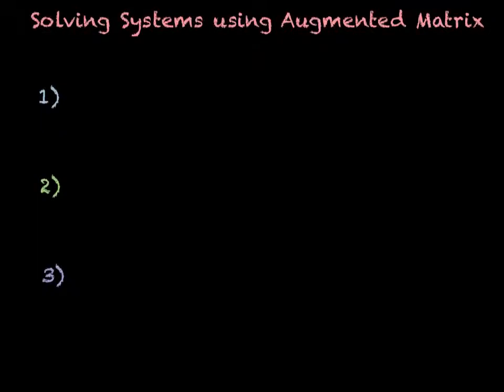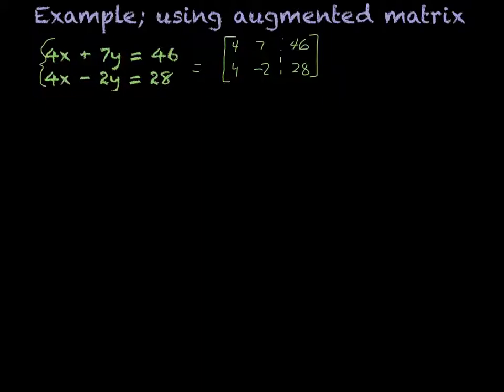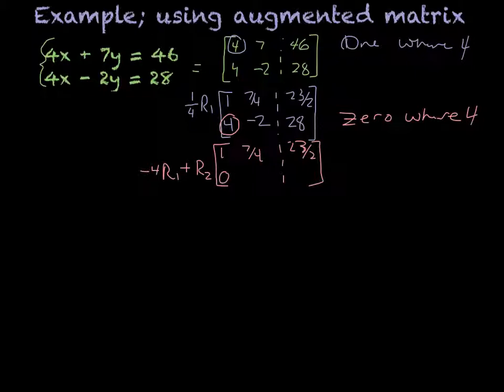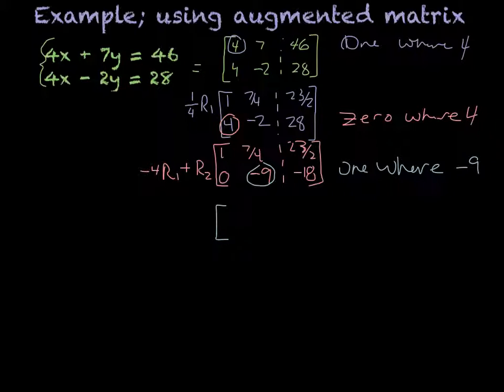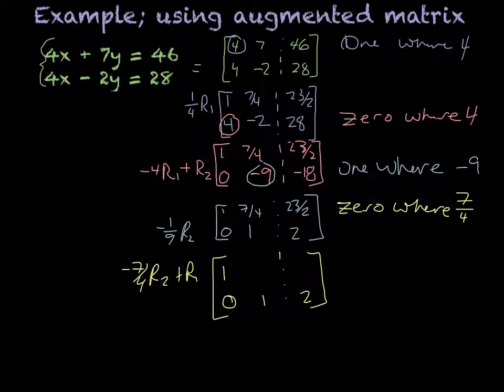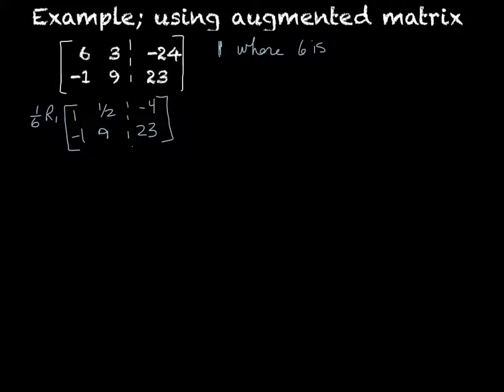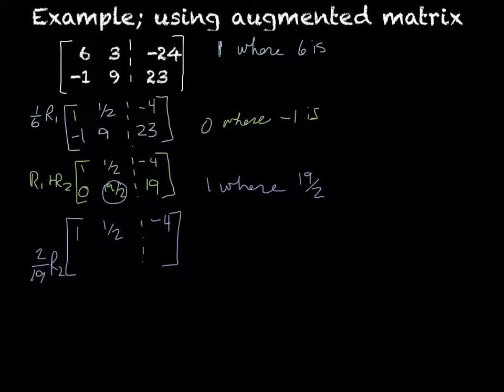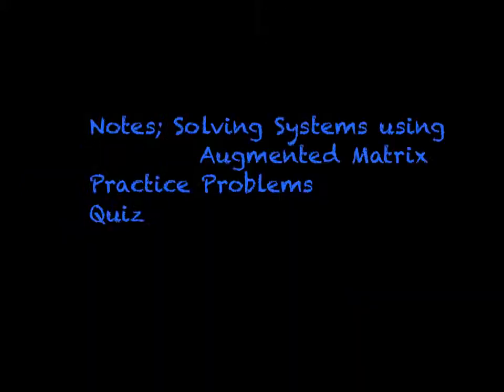Solving Systems using Augmented Matrix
Notes over using an augmented matrix to solve systems of equations through a series of row operations.